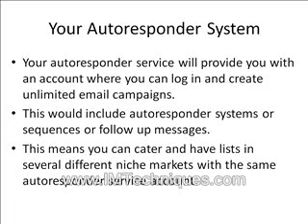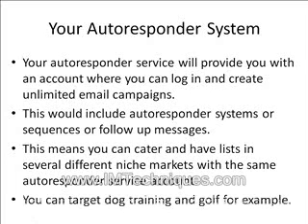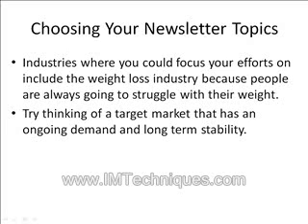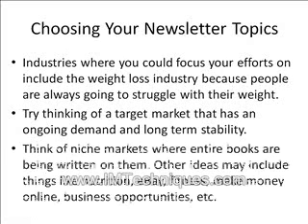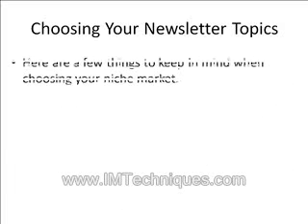List Building - Part 2 of 7 - How To Select Your Niche